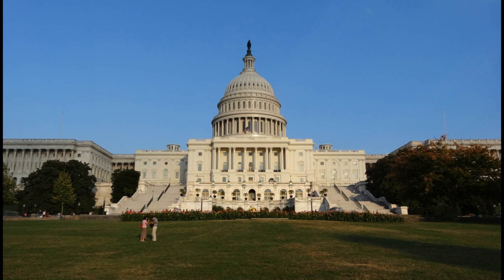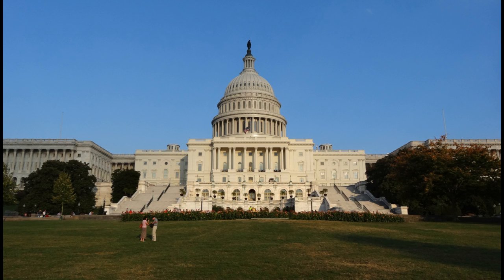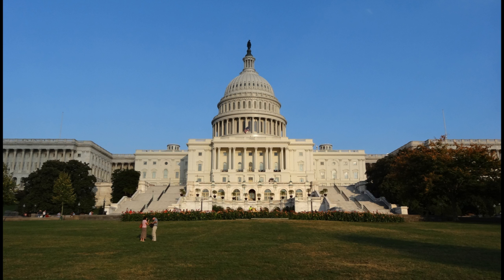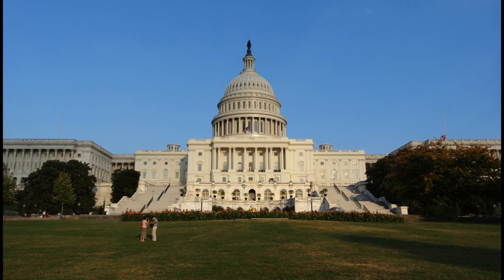Government Announces Porn Sites Will Need Age verification By 2017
The Government relieved plans for age verification on porn sites in its new Digital Economy Bill set to take affect in 2017.